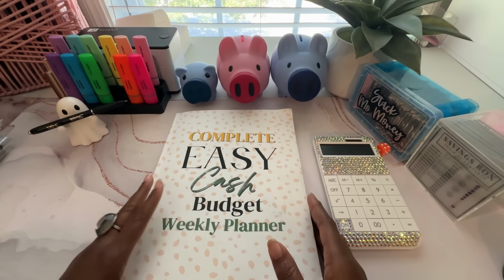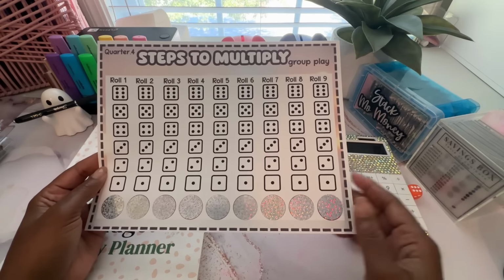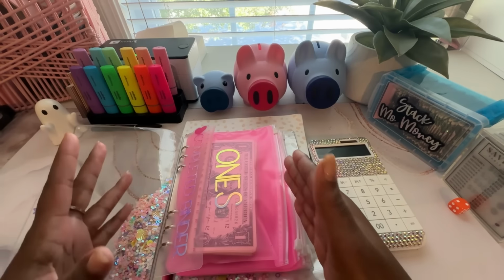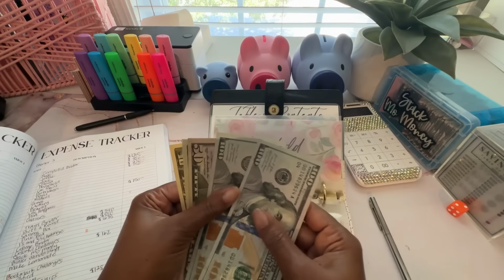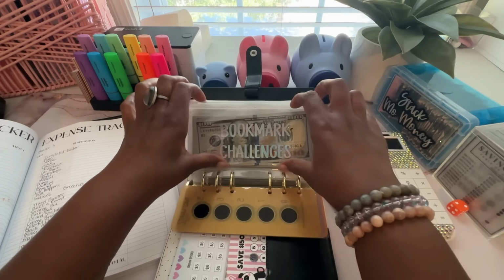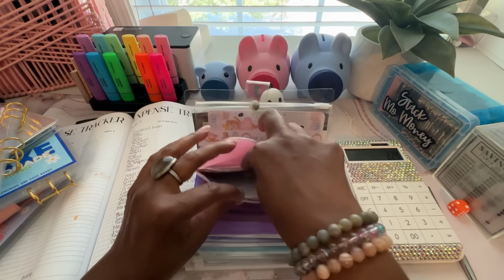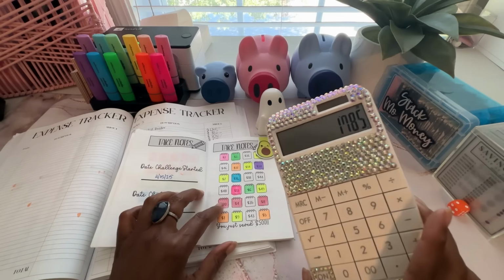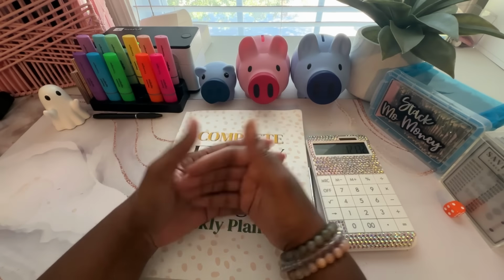Quarter 3 Count up! How much did I save?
It’s time to COUNT IT ALL UP! 💵✨
I went through every sinking fund, every savings challenge, and every little envelope I’ve squirreled away this quarter — and added it all together.
This is my full Q3 Savings Count-Up (July–September) and I’m honestly shocked at how much these little bits add up when you stay consistent 🥹💖
Grab your coffee and calculator — let’s close out Q3 strong and roll into Q4 ready to build even more!
🎥 Premiering tonight at 8PM — set your reminders!

Group play Q4 template here👇🏾

Get your digital planner DOWNLOADS here:
Complete Easy Cash WEEKLY planner

Complete Easy Cash BIWEEKLY planner

Complete Easy Cash MONTHLY planner

00:00 Welcome
01:00 Budget with Me
07:49 Cash Count with me
08:34 1’s and 5’s challenge
15:41 Cash Stuffing Begins
41:59 Thank You and Goodbye

🌟 Amazon Storefront! Get your planners and other budgeting supplies here!

Cash.app/$Beautifullymeandyou

SAVINGS CHALLENGES OF 2025!